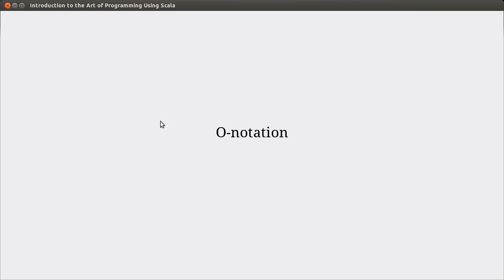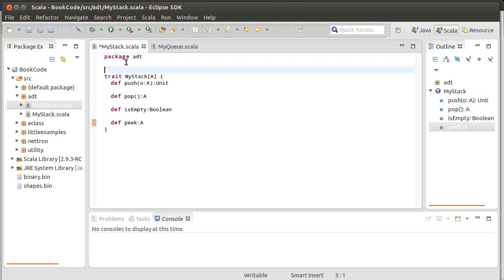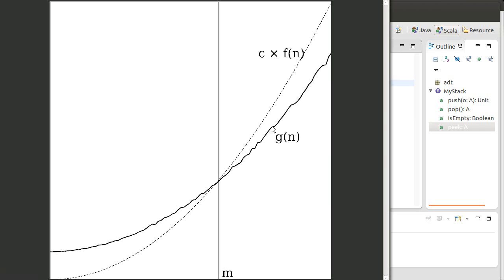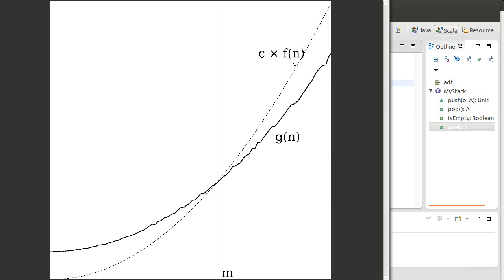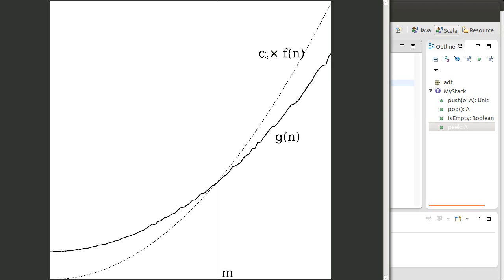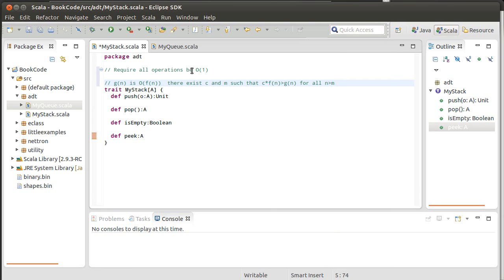Big-O Notation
This video talks about some of the details of the Big-O notation and what our goals are for the methods on our stack and queue implementations.